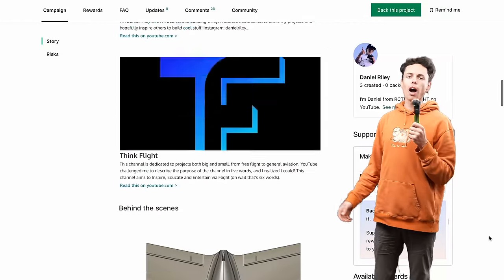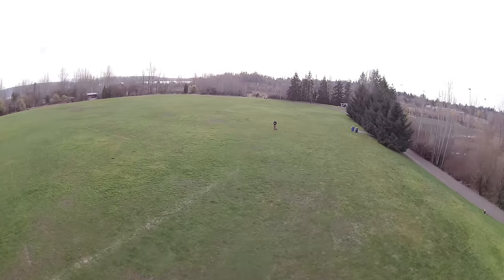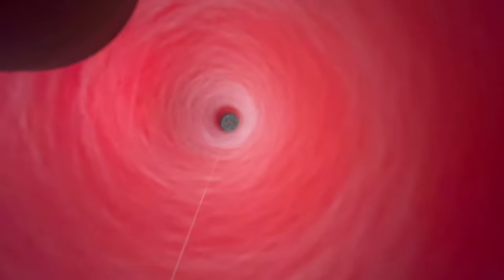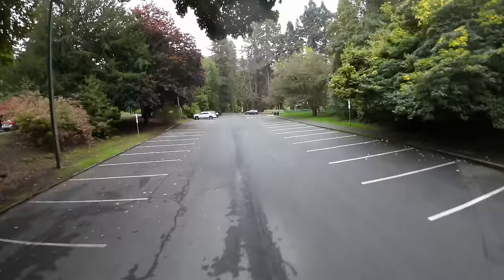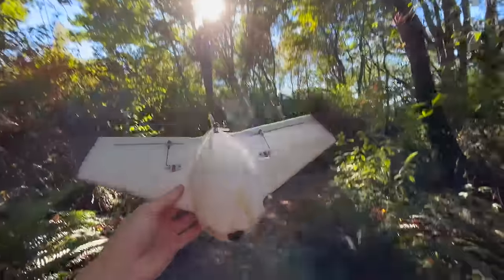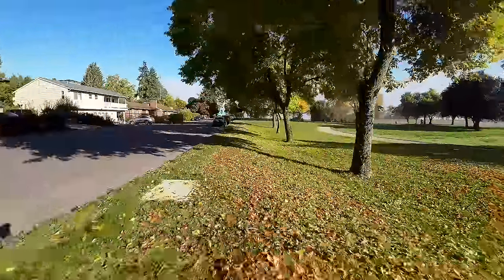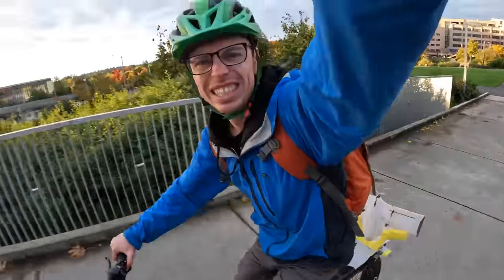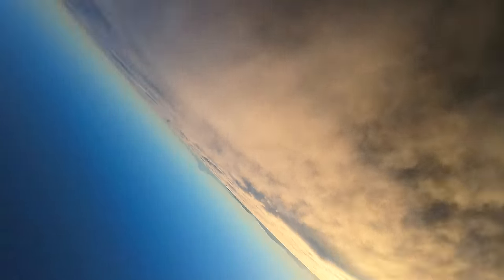Smallest HD FPV Flying Wing - Flik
MB012IJ3NGHIFVZ
MB01G75FAAMM3VC